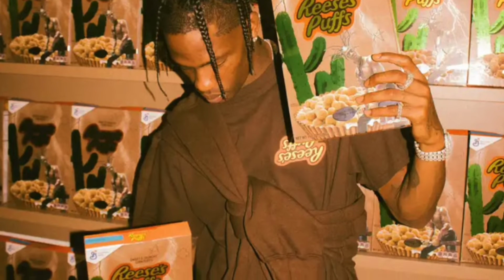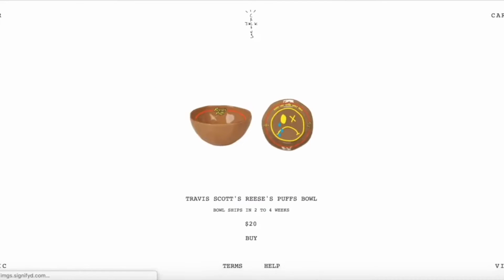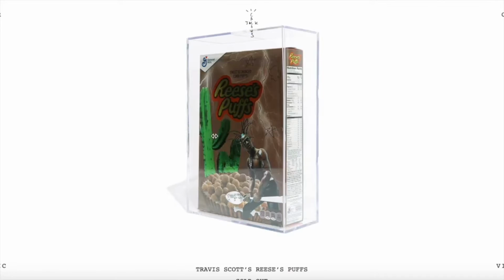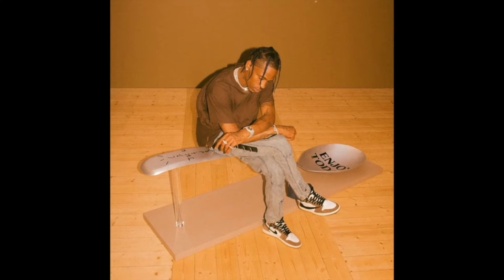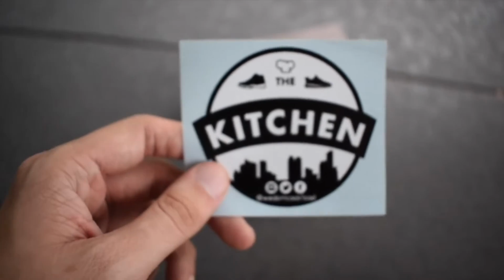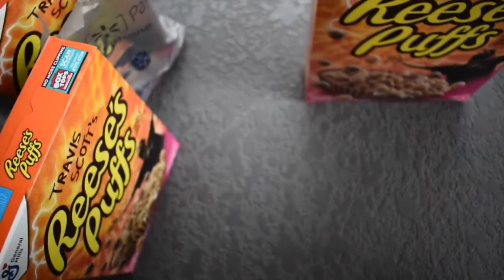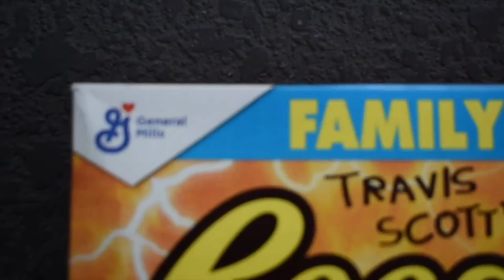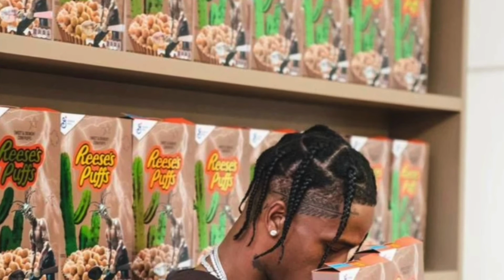Travis Scott's Reese's Puffs Collab 🌵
Yooooo What's Cooking Everyone?!

Today we throw it back 4 years for one of La Flame's most Legendary collabs...the Reese's Puffs collab!

Can you believe people were reselling boxes of Reese's Puffs for $25+?! It was a crazy time honestly. Everyone from sneaker resellers to non-sneaker resellers were grabbing all of these boxes up from their local grocery store and reselling them on eBay and locally.

IT'S LIT!

Thank you for Cooking with The Kitchen!